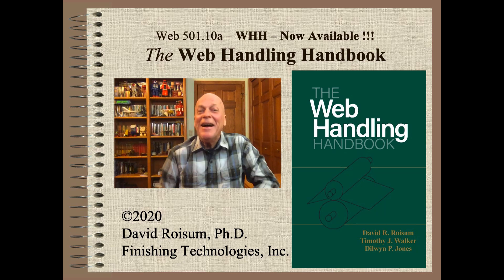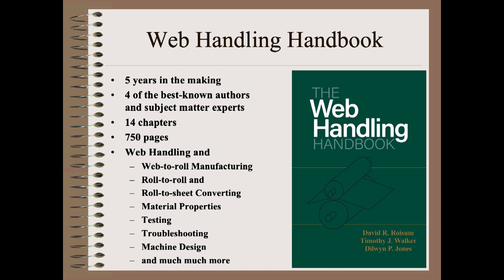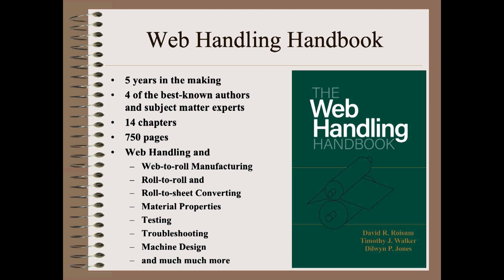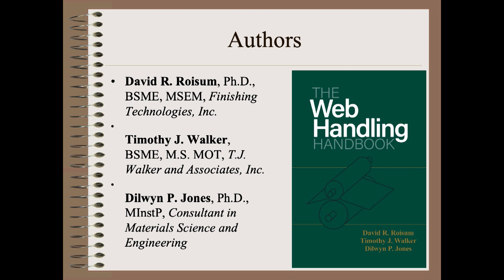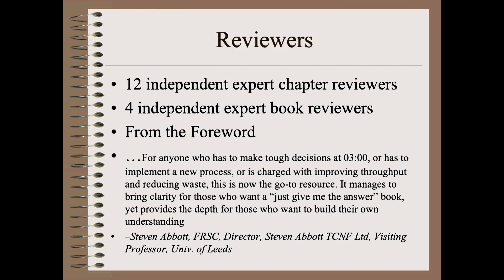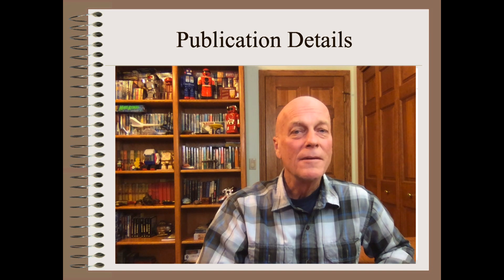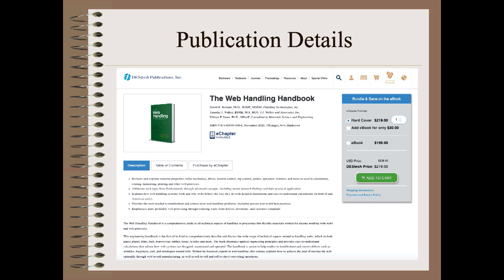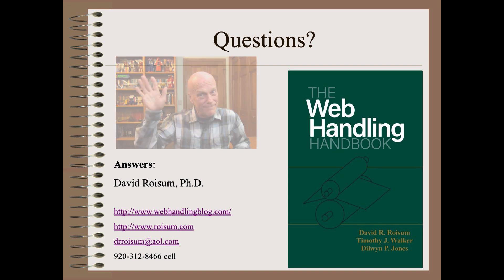Web50110a - Web Handling Handbook - Now Available !!!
THE Web Handling Handbook

5 years in the making and a comprehensive 750 pages long, The Web Handling Handbook is for anyone who has to make tough decisions at 03:00, or has to implement a new process, or is charged with improving throughput and reducing waste, this is now the go-to resource. It manages to bring clarity for those who want a “just give me the answer” book, yet provides the depth for those who want to build their own understanding. - Dr Steven Abbott